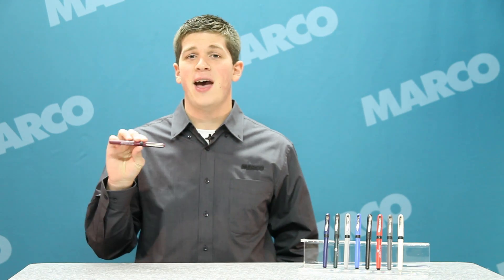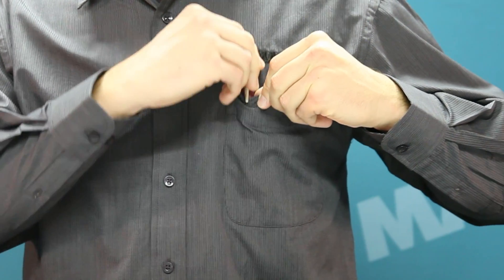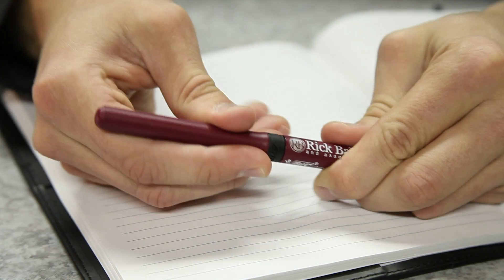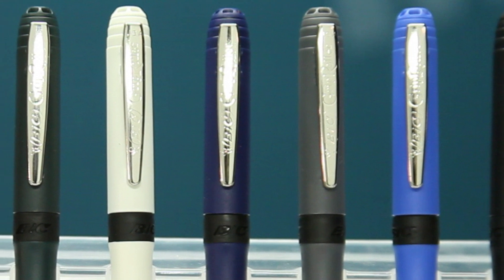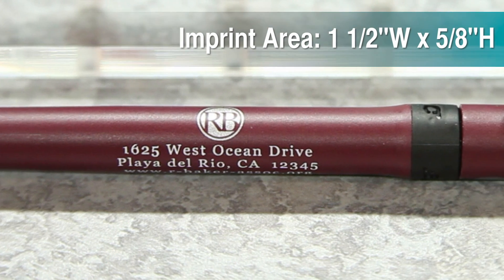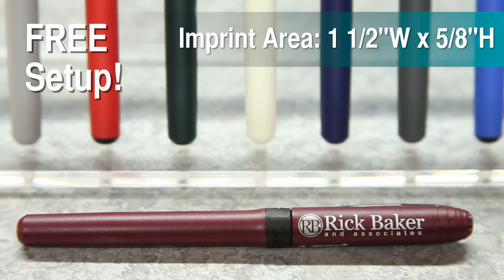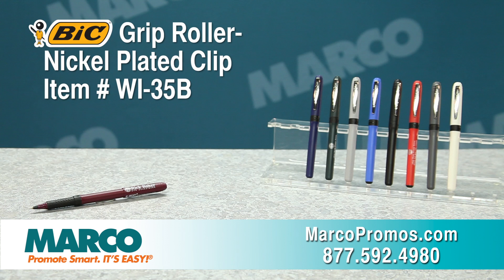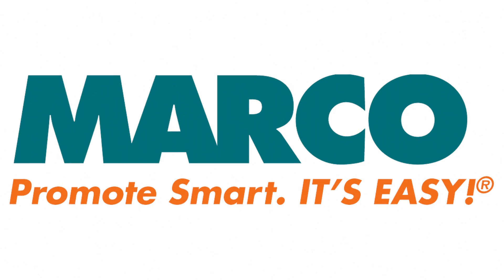Promotional Bic® Grip Roller Nickel Plated Ballpoint Pens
Promote your company's brand with custom imprinted pens that offer a writing experience unlike any other.  Customers, employees, and prospects alike will love the features on these great logoed trade show giveaways.  They feature a textured black rubber grip for extra writing comfort and a sturdy nickel-plated clip. These 2-piece roller ballpoint promotional pens also include fast-drying ink for more precise, smear-resistant penmanship.  The Bic® Grip Roller printed pens, come in nine rich color options and black or blue fine point ink.  Your organization's logo will go on the 1 ½"W x 5/8"H imprint area on either the barrel or the cap, and they come with FREE Setup!